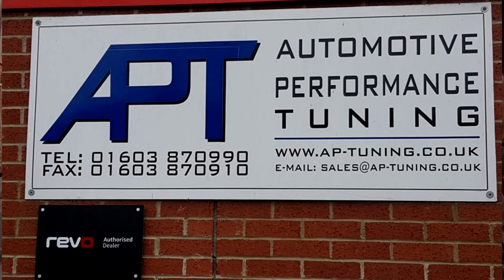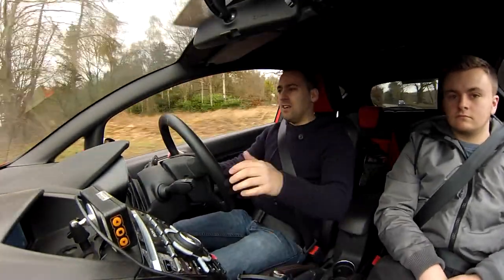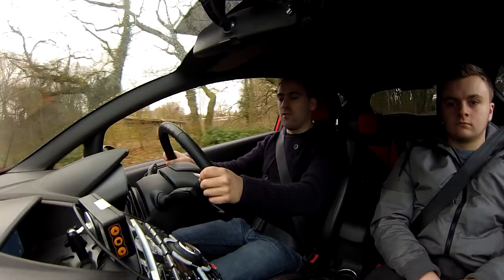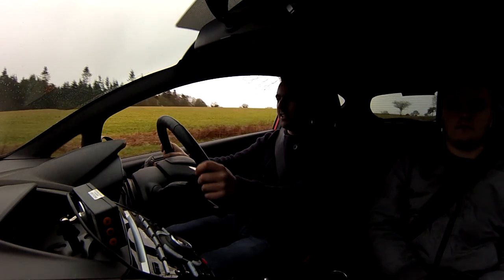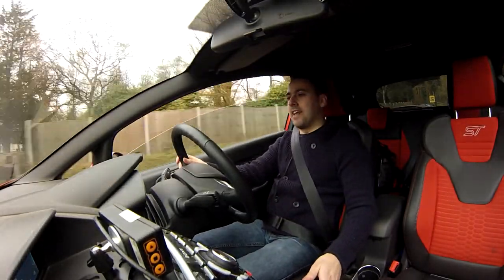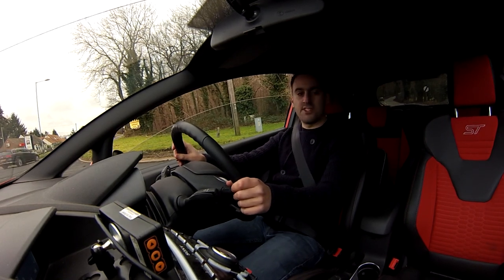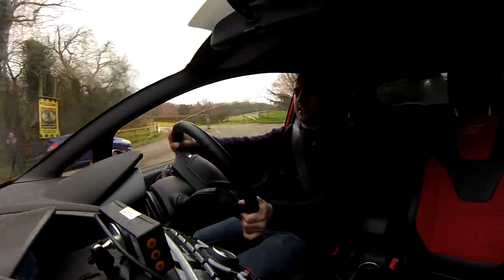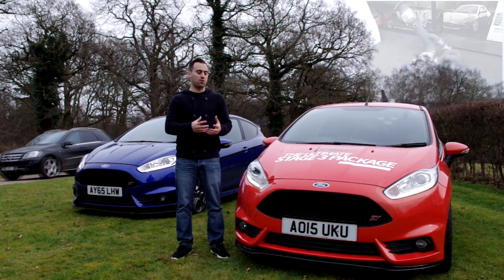300 + BHP APT Fiesta ST Pocket Rocket Beast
Today's Review See's Alex out in this monster ST180 with 300+ BHP

What is a tight tracked, short wheel based big powered FWD car like on every day bumpy uk roads well this well fettled and set up APT 300+bhp Fiesta ST and it rips up any rule book that's for sure.

Get in contact if you wanna know more about this car and what is on it exactly, summary and basics are all covered pretty much in the video so watch and enjoy.

Massive thanks has to go out to APT In Lenwade Norwich for allowing us to do this review and drive this epic car.

If your interested in any mega mods for your Fiesta ST get in touch with Gary at APT because those guys know there stuff expect a vid of there soon to be latest creation a 400bhp latest gen fiesta ST yes 400bhp and i expect it to be mega.

Tell Them Peak Performance Reviews sent you to there site.s

Peak Performance reviews has been created for the people by the people ... we are normal everyday petrolheads with one goal and only one goal in mind and thats to keep you entertained with petrolheaded goodness.

We want to be your one stop YouTube channel for your car enterainment and high octane reviews and car chat from around the globe on the pulse of any new model that is out there.

We will cover anything from new car reviews to performance modfied, retro classic and even some weird and wonderful unique cars that are a bit from the norm.

With our soon to be new track attack feature pitching cars against each other so we can to bring you some very unique footage from some of the cars you love.

Subscribe now so you can keep up to date on what we're up to and posting and as always if you have any feedback or wish to get in contact with us about any oppounities then please get in touch.

If you have a nice car that you want us to consider featuring or anything else please contact the team at and all messages will be read!